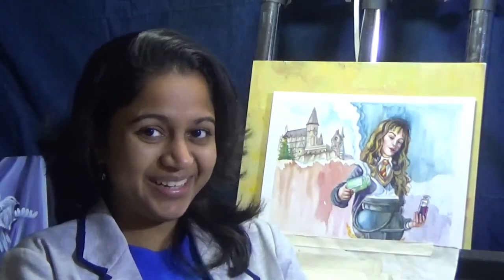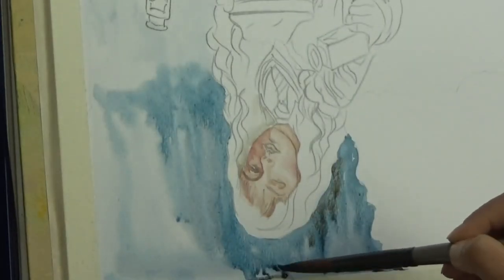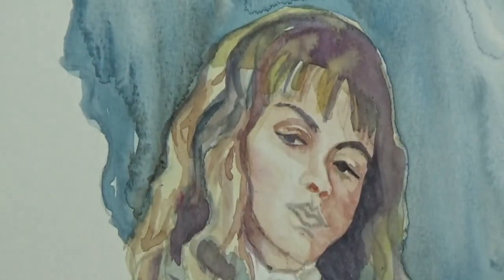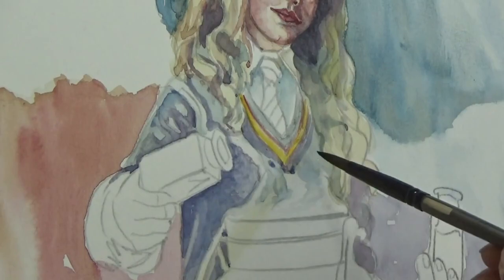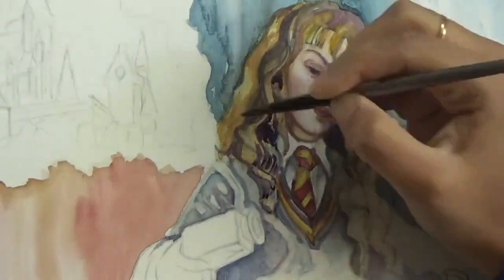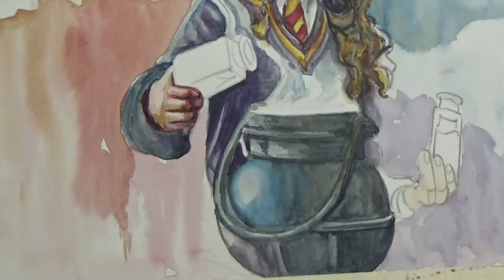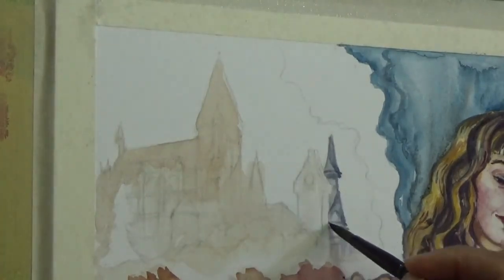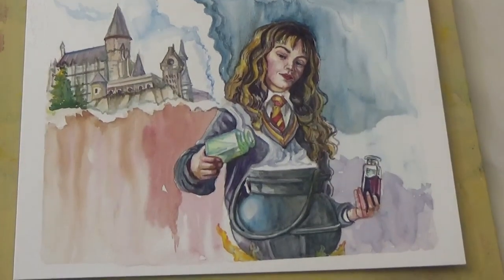Painting Hermione aka Emma Watson –Watercolor Painting tutorial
This being the Halloween day I was contemplating to do a witch painting and ended up deciding to paint Hermione Granger as she is mu favorite witch and fantasy character from Harry Potter Series. I am working on a Canson watercolor board with Holbein tube paints.

Materials Used:

Canson Watercolor art board

Watercolor paintbrushes – flat and round

Accessories:

Paint board and tape - This helps me to paint upright. When water is added, watercolor paper buckles up. The tape also helps to get the paper to get back to flat as it dries.